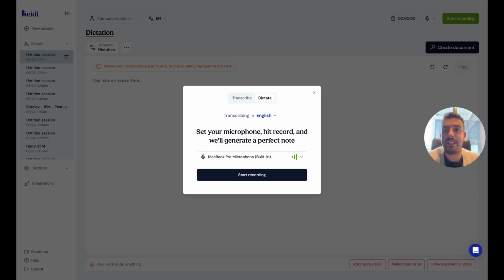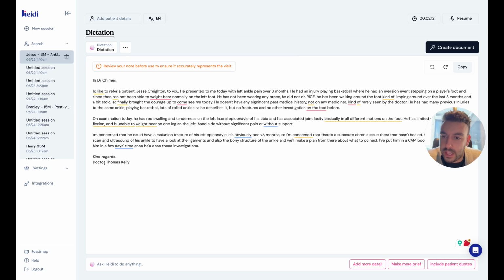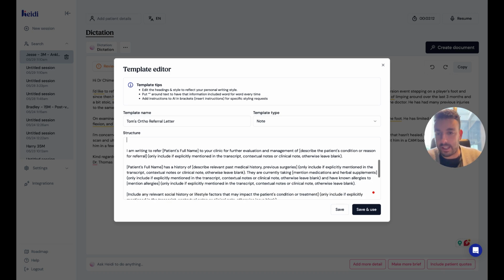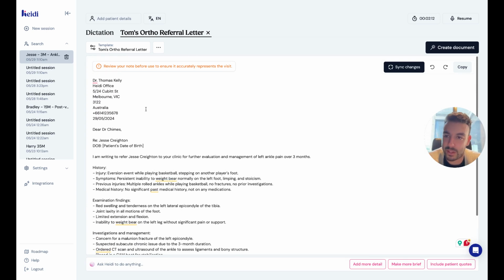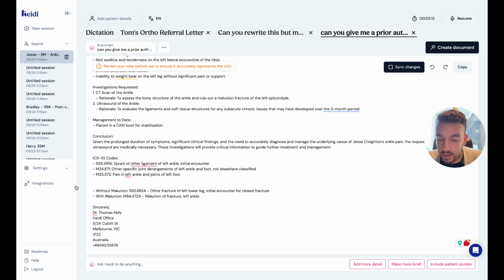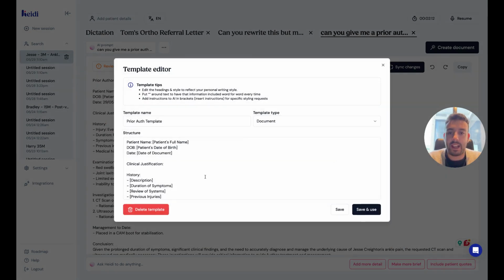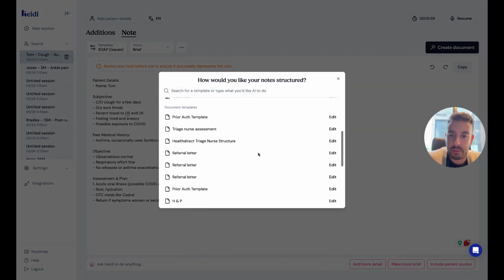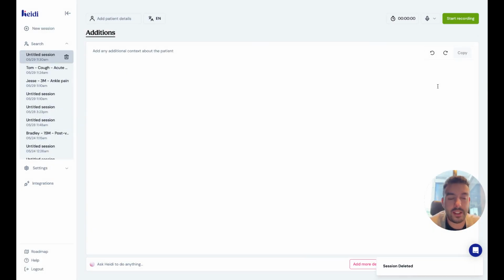Heidi AI Demo: Product Walkthrough 2024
Dr. Tom, CEO and Co-Founder of Heidi, walks you through the new and improved Heidi—a complete redesign built for speed, stability, and seamless clinical documentation. In this in-depth tutorial, discover how Heidi’s latest enhancements make it even easier to automate note-taking, streamline workflows, and reduce admin burden for clinicians.

0:00 Introduction
0:45 Dictation
4:25 Create document
5:16 Create a template with AI
8:24 Ask Heidi
11:22 ICD10 codes
12:56 Send as an email
13:05 Save as template
14:40 Delete tempalte
17:05 Transcribe
17:43 Save as default template
19:01 Create an AI prompt
20:00 Scheduling consult deletion
20:15 Patient consent
20:25 Turn off starting modal

TL;DW: What’s New in the Improved Version of Heidi?
Built from the Ground Up – A brand-new codebase for faster, more stable performance with improved handling of edge cases.
Flexible Documentation Modes – Choose between transcription for patient encounter summaries or dictation for structured, word-for-word notes.
Smart Dictation for Specific Notes – Easily create referral letters, operative notes, and reports by dictating directly to Heidi.
Adaptive Note Generation – Select from pre-built templates or create custom templates that match your documentation style.
Instant AI-Powered Editing – Ask Heidi to fix errors, add details, or restructure notes without manual rewriting.
One-Click Document Creation – Generate CT scan reports, medical certificates, treatment plans, and more with just one click.
Enhanced Ask Heidi Feature – Request prior authorizations, ICD-10 codes, medication adjustments, and other documentation directly from the AI.
Customizable User Settings – Set default templates, schedule consult deletion, and configure patient consent options for an optimized workflow.
Full Mobile Support – Use all of Heidi’s features on desktop and mobile, including offline recording and template application.

Ready to experience it in action? Try Heidi for free today

Designed for Clinicians, Powered by AI
Heidi was built based on direct feedback from healthcare professionals, ensuring a smoother, more intuitive experience for doctors, specialists, and clinical teams. Whether you need quick transcriptions, smart dictation, or AI-assisted note generation, Heidi automates the admin work so you can focus on patient care.